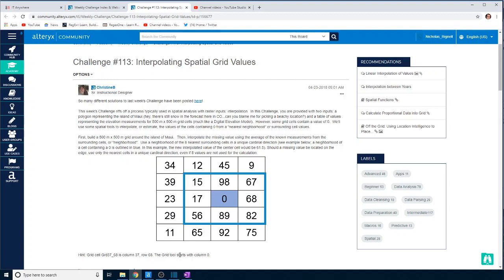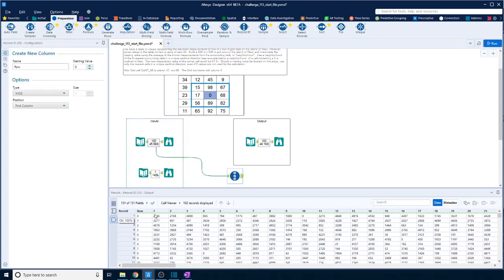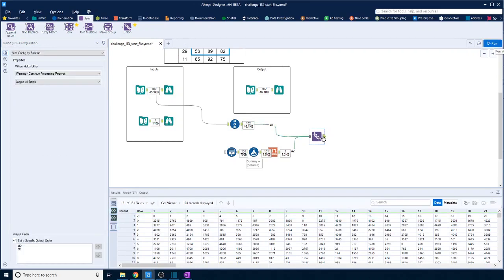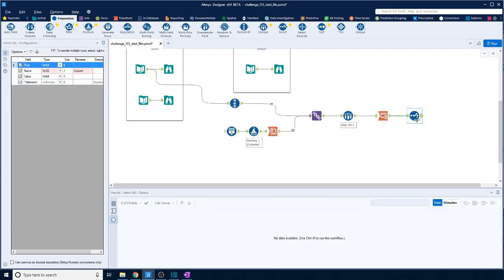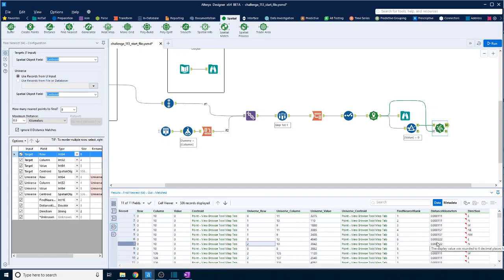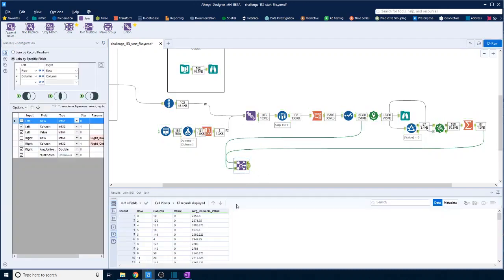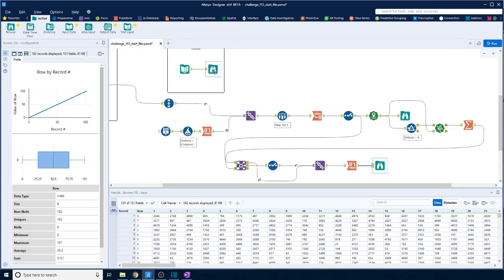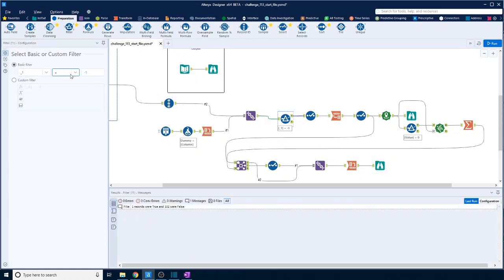Alteryx weekly challenge week 113 - Interpolating Spatial Grid Values Advanced Spatial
Music Credits